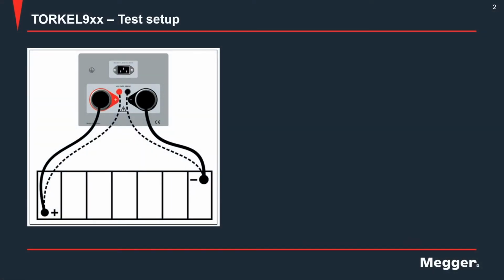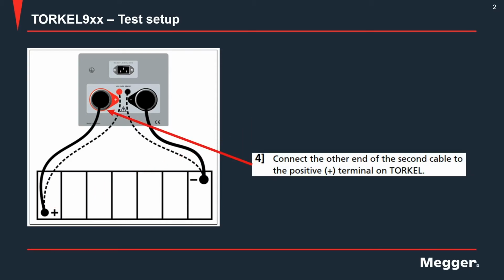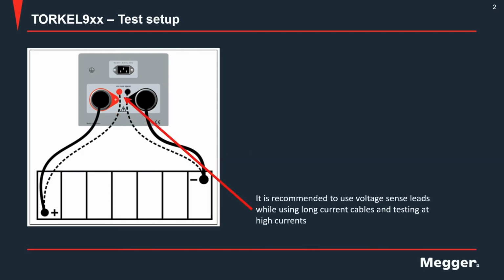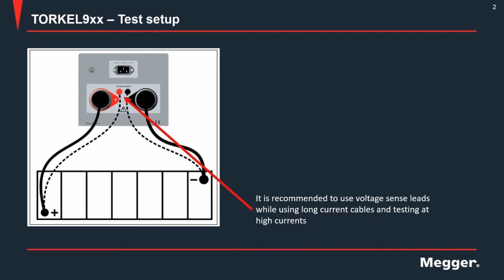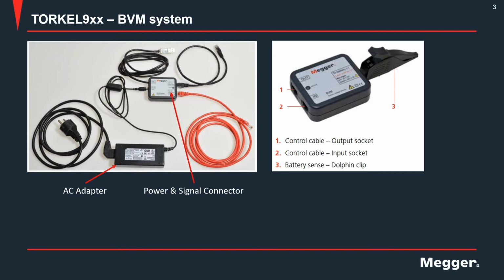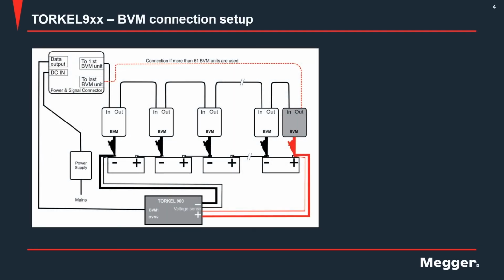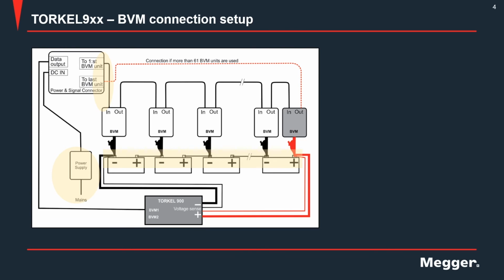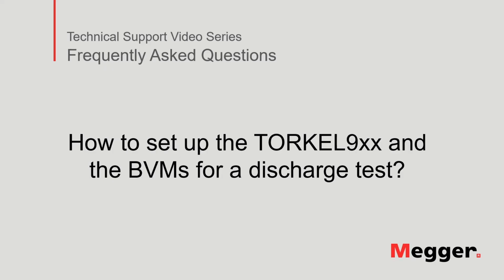Megger Torkel900: Discharge Test Set Up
This video shows how to properly connect the Megger Torkel900 Series of Battery Discharge Test Systems when conducting battery discharge tests.  The correct connections must me made in order to conduct a battery discharge test safely and correctly.

The TORKEL™ 900 Series of Battery Discharge Test Systems are used to perform load/discharge testing which is the only way to determine battery systems actual capacity. Together with the optional cell voltage logger, BVM, connected directly to the TORKEL™ 900 Series, it becomes a complete, stand-alone, discharge test system.

The high discharge capacity of TORKEL gives the opportunity to shorten the test time. Discharging can take place at up to 220 A, and if higher current is needed, two or more TORKEL units or extra load units, TXL, can be linked together. Tests can be conducted at constant current, constant power, constant resistance or in accordance with a pre-selected load profile